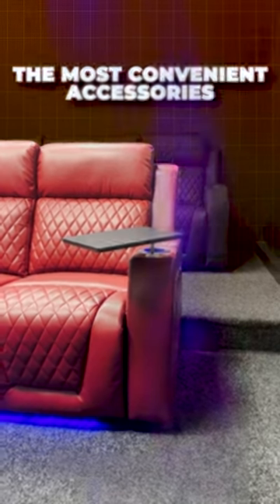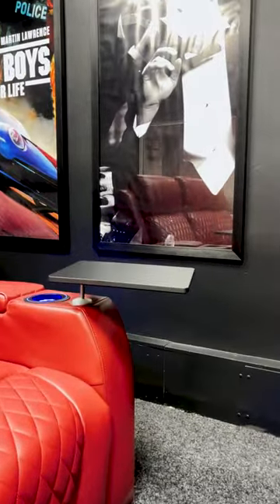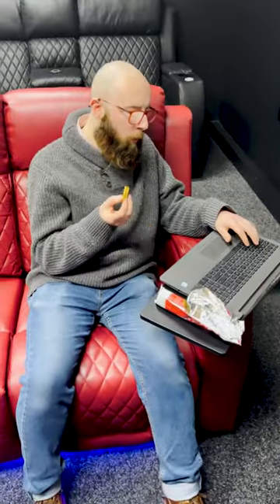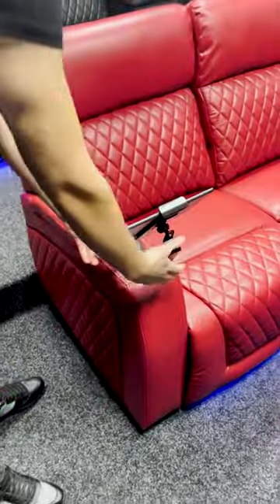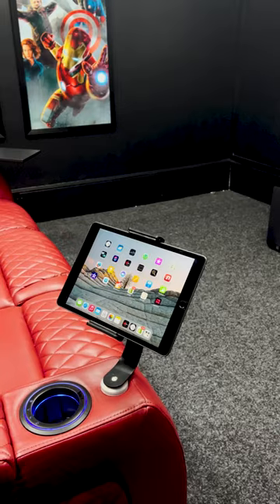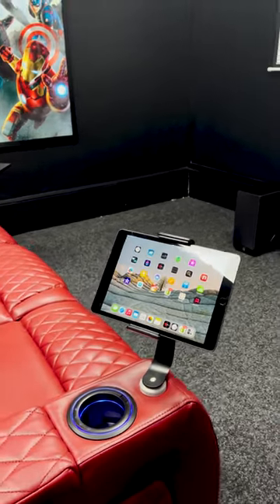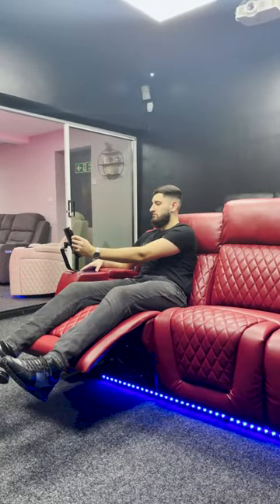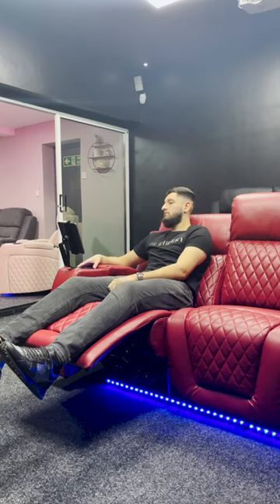The Ultimate Table & Holder Combo for Snack-Fueled Work and Epic Movie Marathons on a Sofa!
Discover the ultimate in convenience with accessories designed to elevate your experience. First, feast your eyes on our innovative removable table - perfect for enjoying snacks while working or unwinding with your laptop.

Then, check out our sleek iPad and phone holder for marathon movie sessions and seamless browsing, all at your fingertips.

We deliver our sofas all over the UK and offer pick-up service from our showroom.